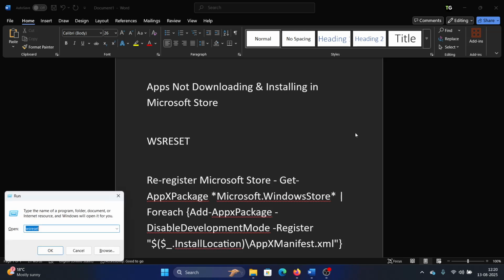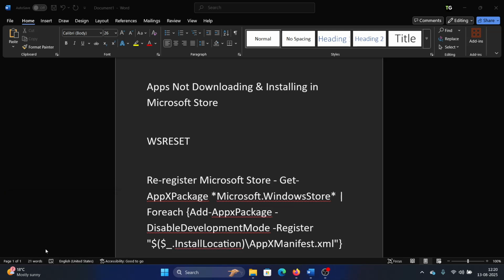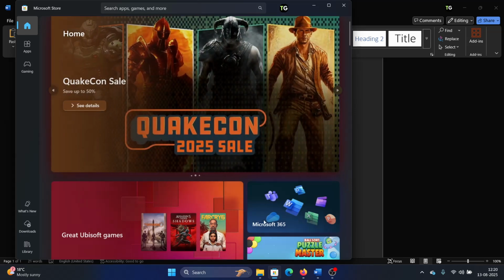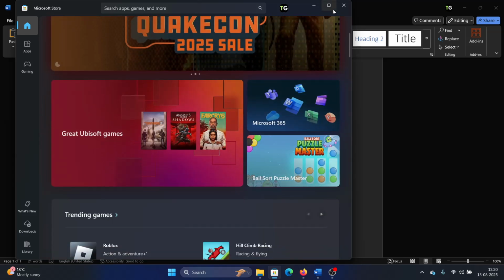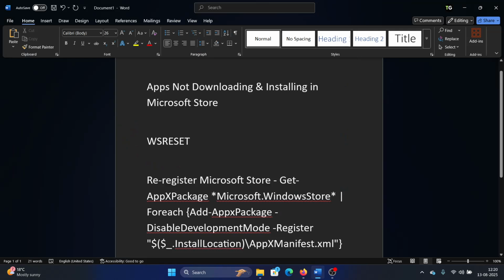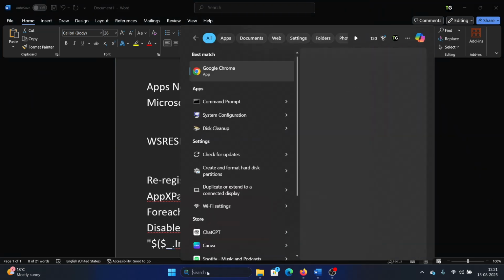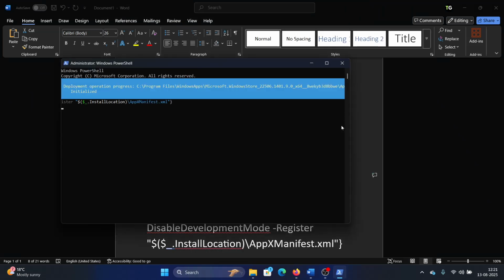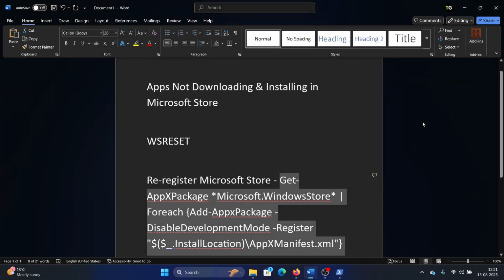Apps Not Downloading & Installing in Microsoft Store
Video Title:   Apps Not Downloading & Installing in Microsoft Store

If you wish to Apps Not Downloading & Installing in Microsoft Store then please watch this video.